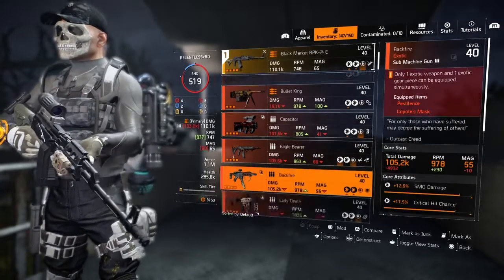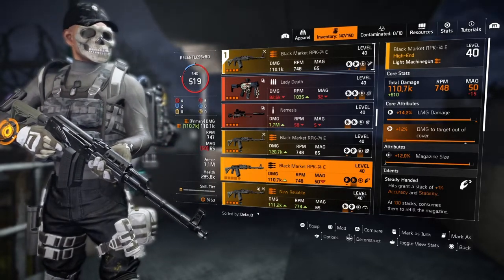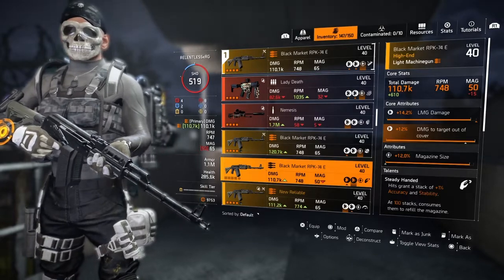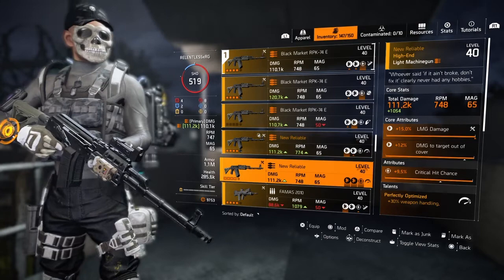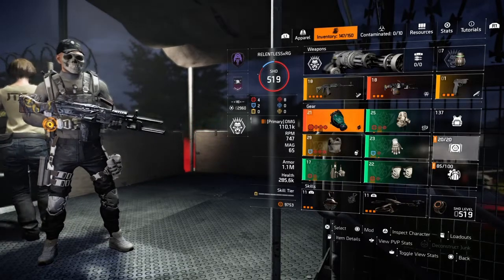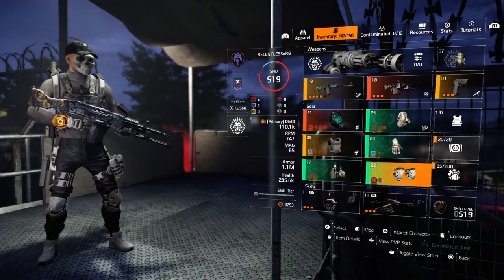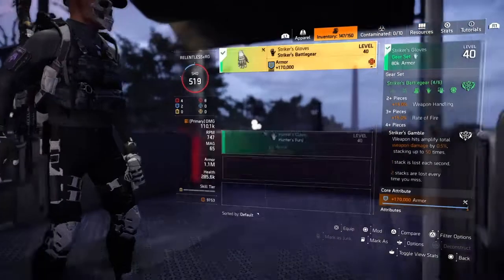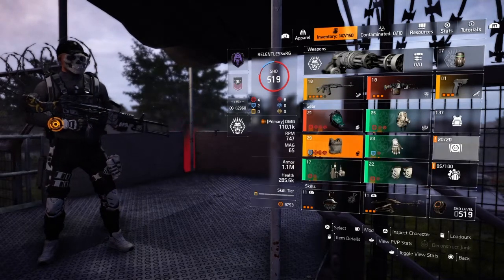The Division 2 - Pestilence Striker Destruction Build